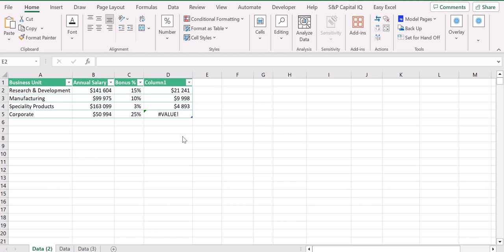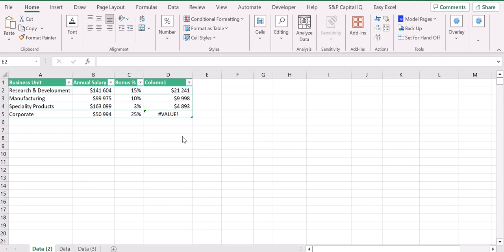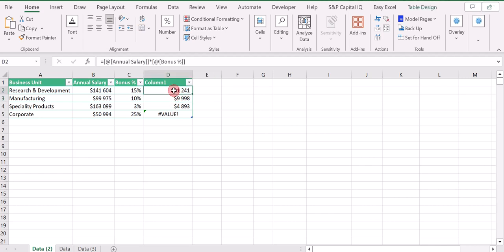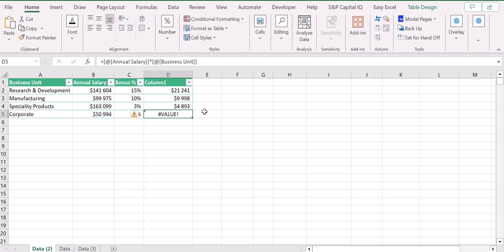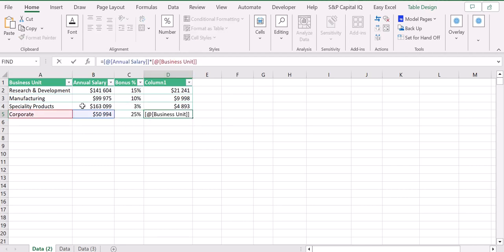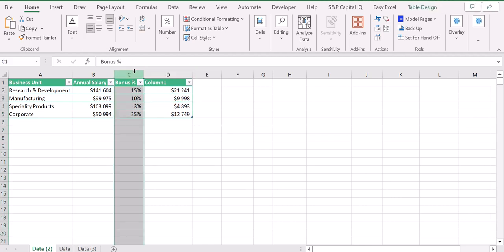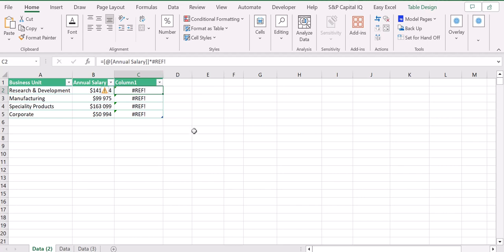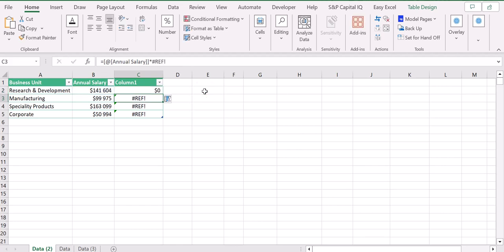FIXING COMMON EXCEL ERRORS: REF!, VALUE!